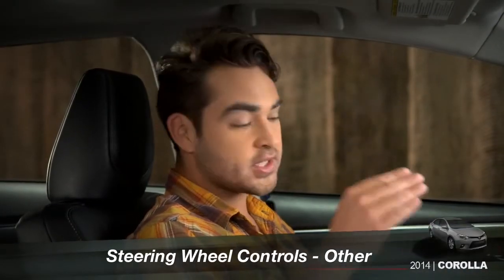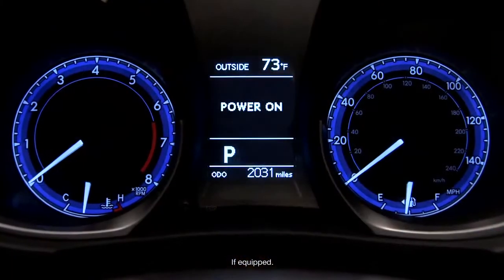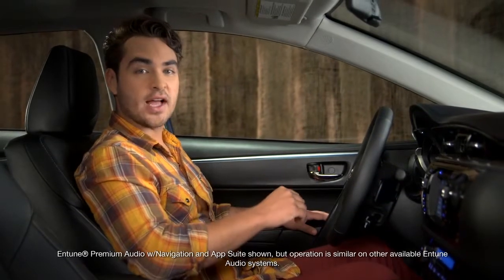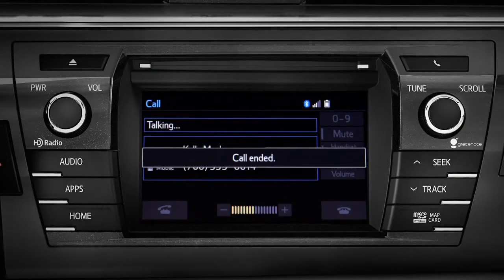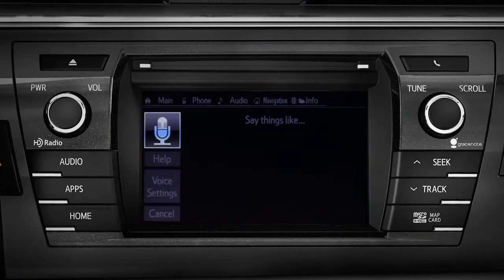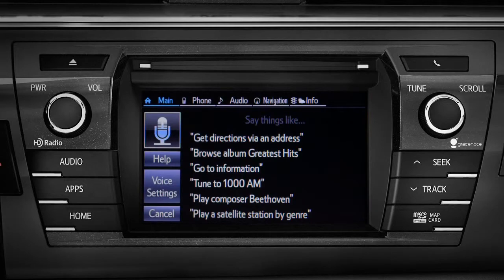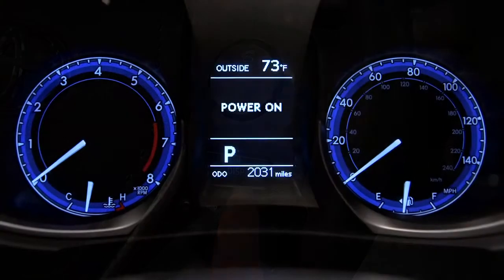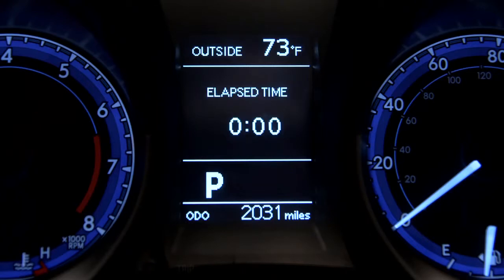Corolla How To Steering Wheel Controls Other 2014 Toyota Corolla